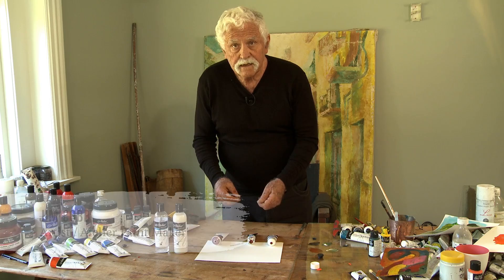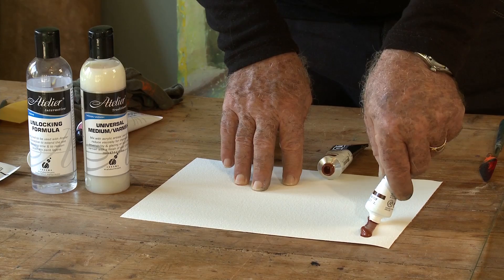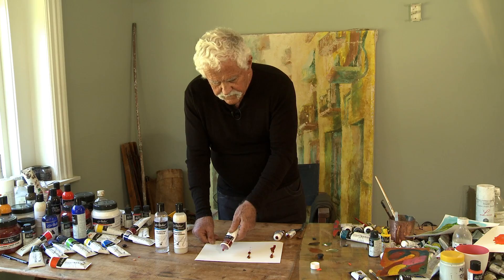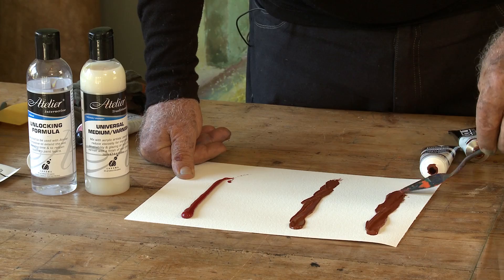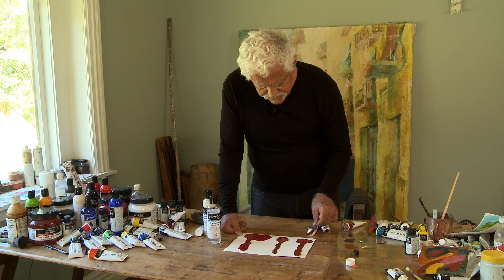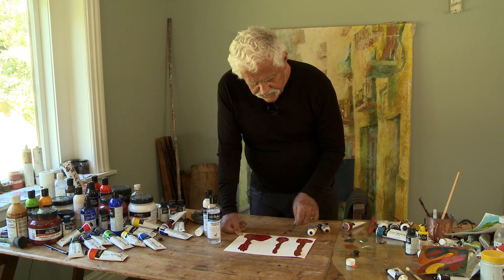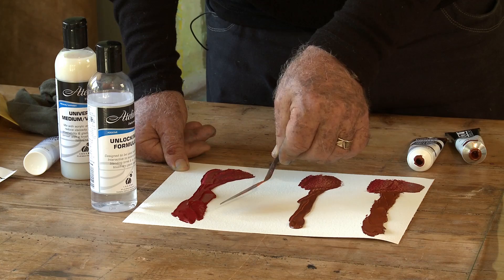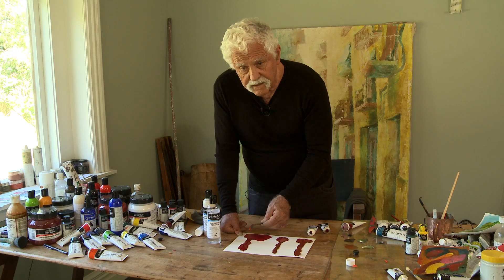The three differing types of artists' acrylics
Artist and Atelier paint maker Jim Cobb discussed the three types of artists' acrylics; fast drying, slow drying and controllable drying.